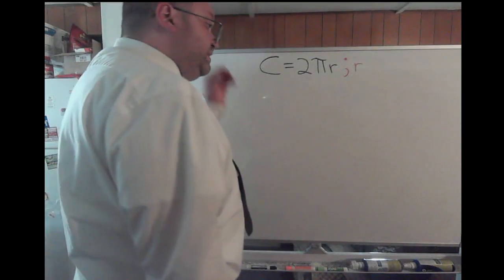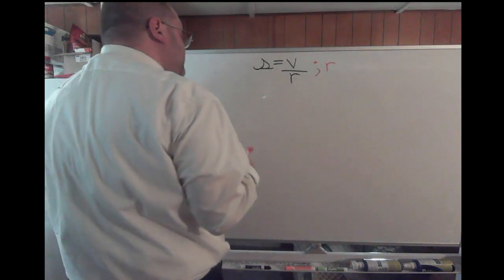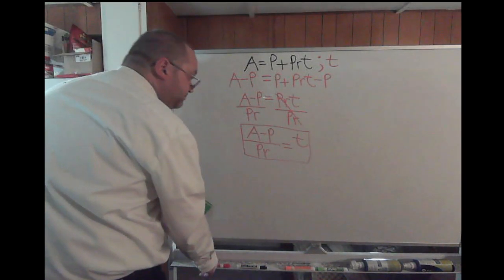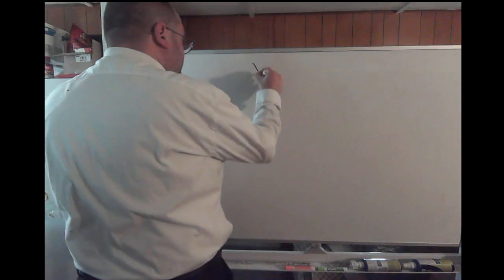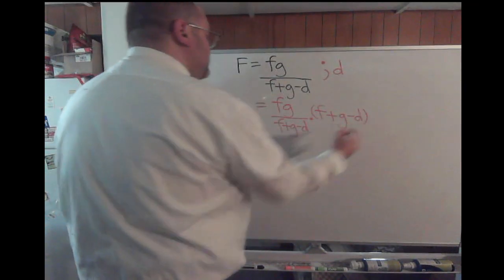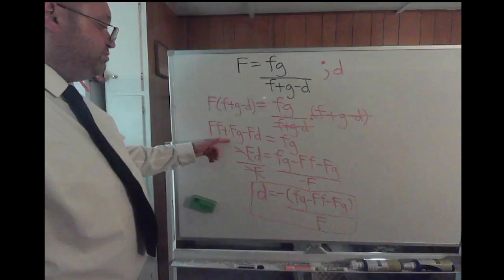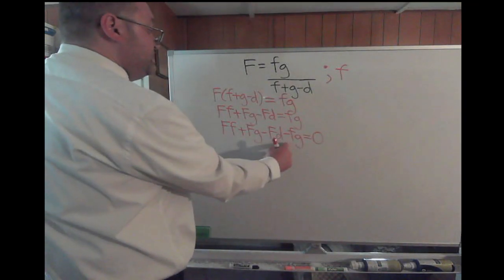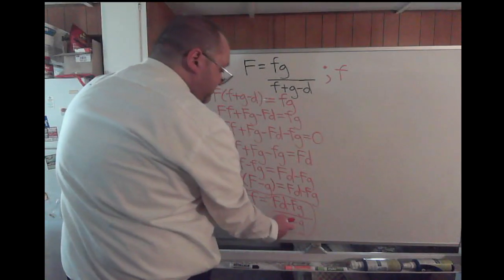Transforming Formulas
Given Formulas and manipulating them to solve for a certain variable.